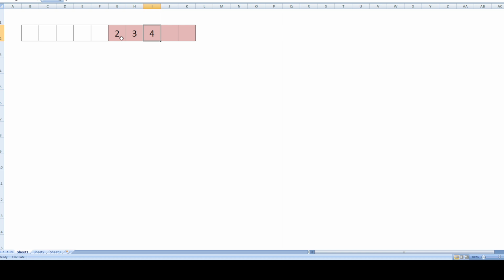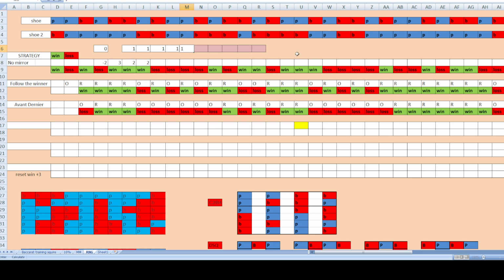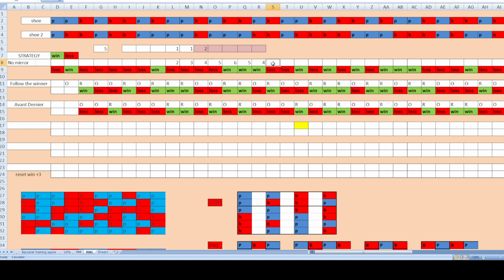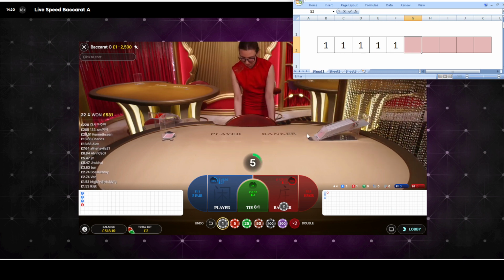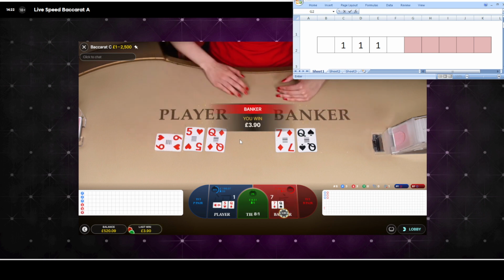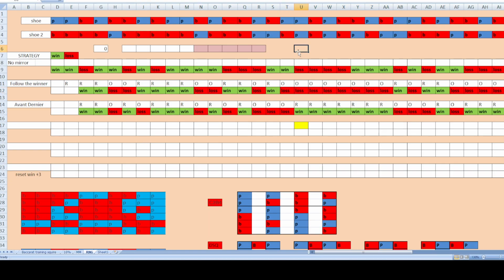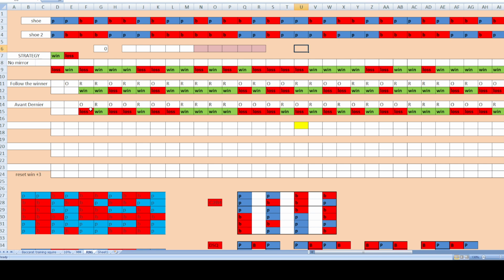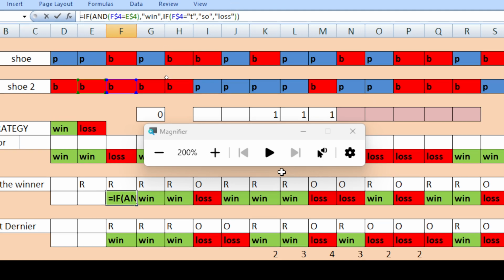La Bouchere betting strategy with a twist!!! ultra conservative!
I give my take on how to user the La Bouchere (butcher shop) betting strategy conservatively and effectively.